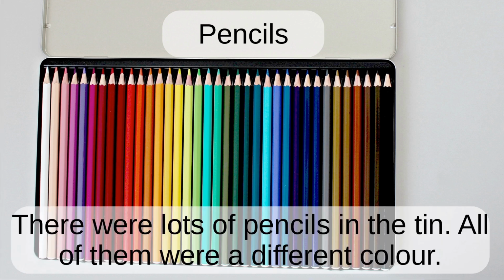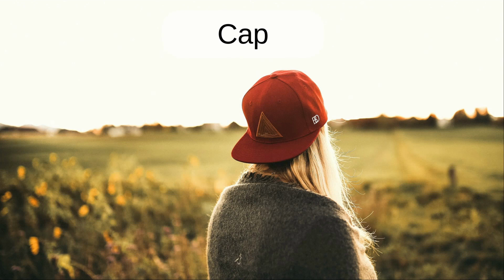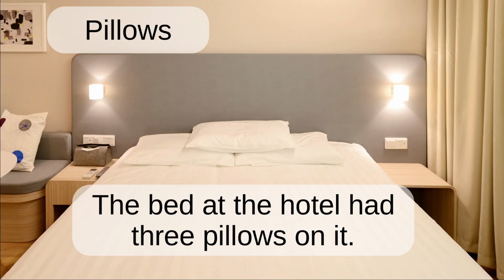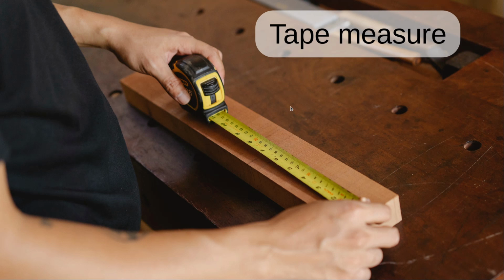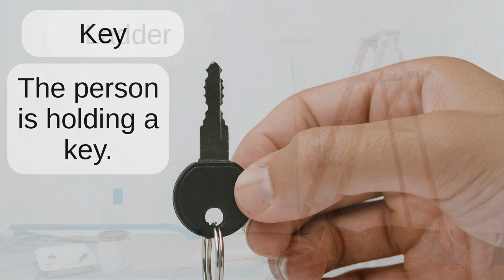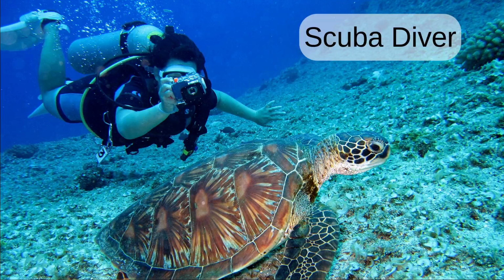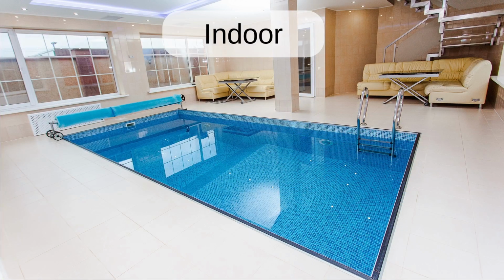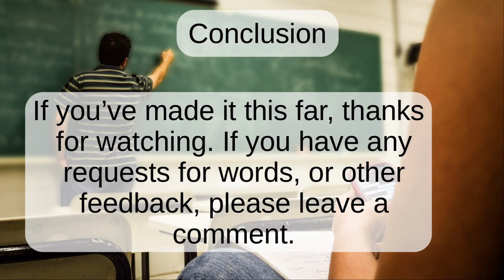Quick-start guide to learn English with pictures: Supercut- 1st Ed (Australian Accent)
I wanted to make some videos to help people learn English and put them all together for people to be able to learn key words quickly with pictures and be able to read along to the words as they were being spoken. I think this is a good way to learn english speaking easily. Sorry for the issues with the audio, i aim to do better in future videos.

I will also aim to go through and update the subtitles for this so people can auto-translate to their native language.

Please let me know if you have any requests, comments or feedback.

00:00 Introduction
00:22 Taking Notes
00:36 Drinks
01:14 Colours
03:03 Clothing
06:30 Torch/Bags/Police/Fire/Paramedics
07:35 Transport
11:12 Dim/Bright/Blanket/Pillows/Towels/Toilet/Toilet Rolls/Urinals/
12:24 Food and Cutlery
15:13 Various
40:00 Conclusion